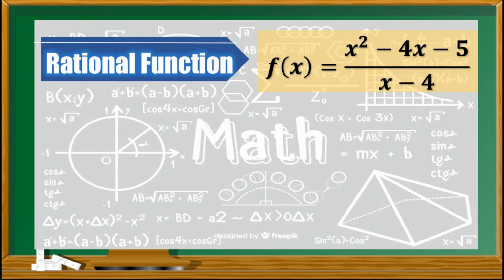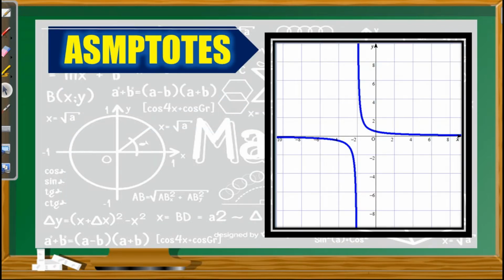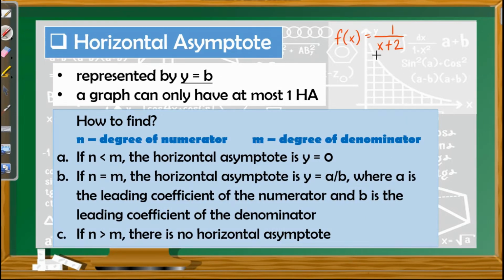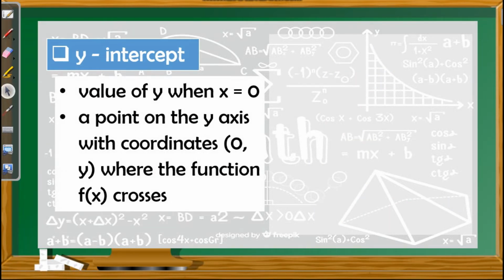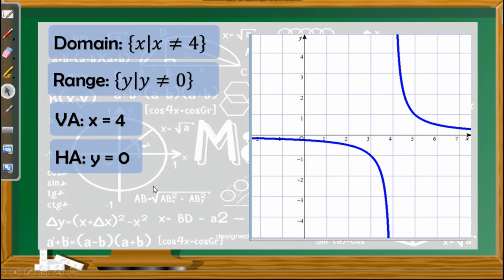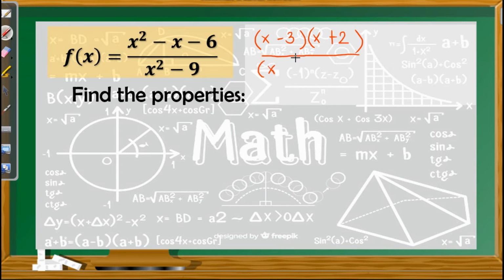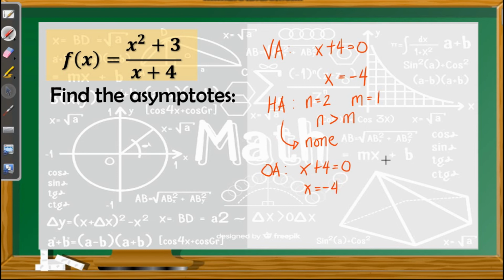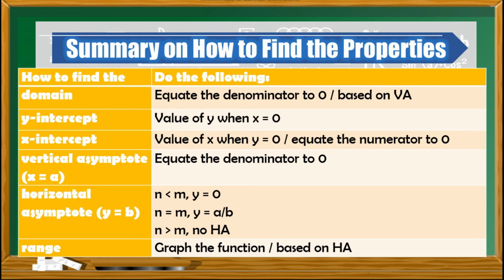Rational Functions | General Mathematics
This video discusses how to find the properties of rational functions. Hope this helps you understand the lesson better.

Enjoy learning!

PART2: Finding the Properties of Rational Functions (with holes)